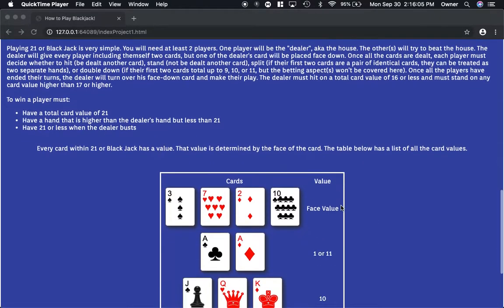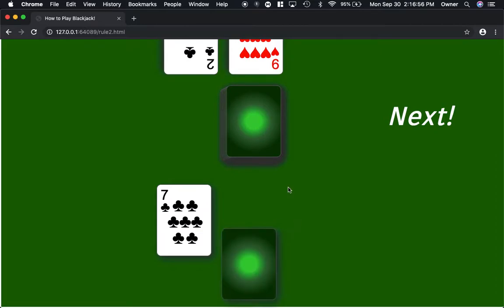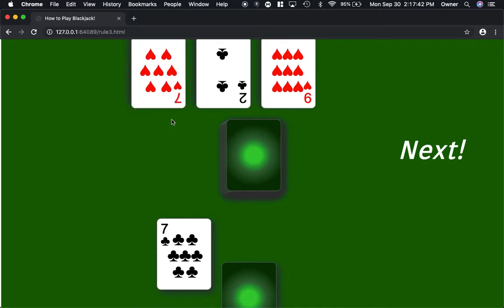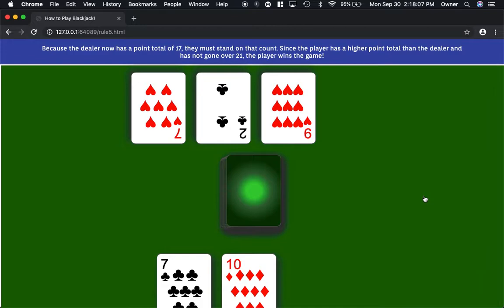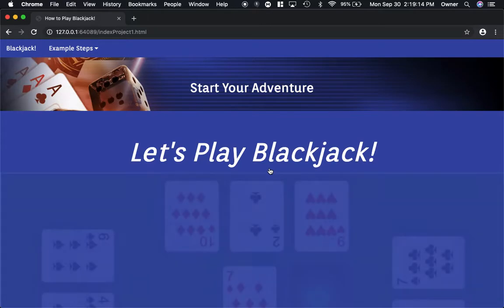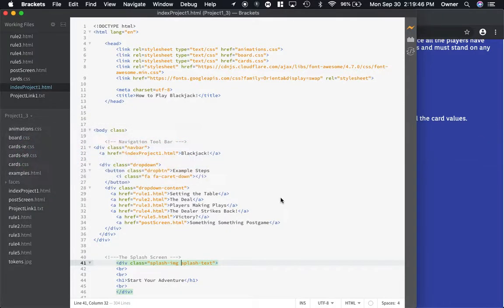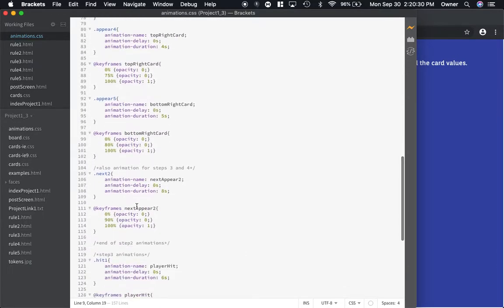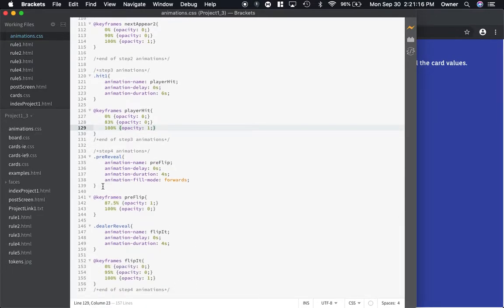CSC 4370: How to Play Blackjack!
This is our presentation video on our website. It's a simple site that shows how to play simple Blackjack using HTML and CSS animations.